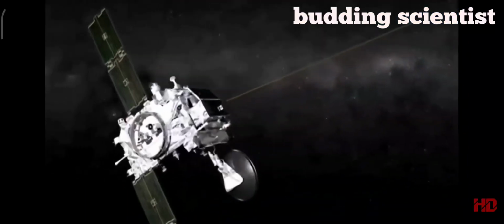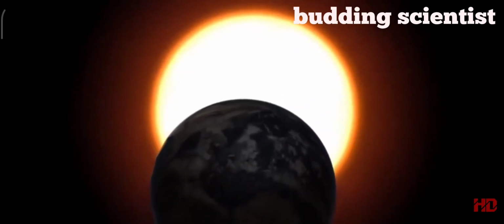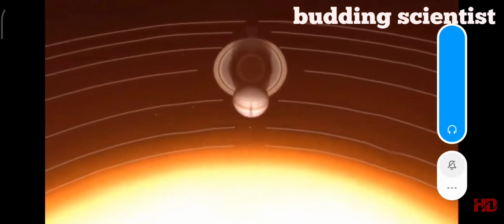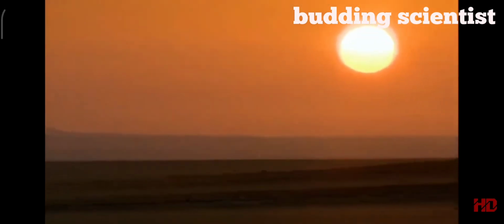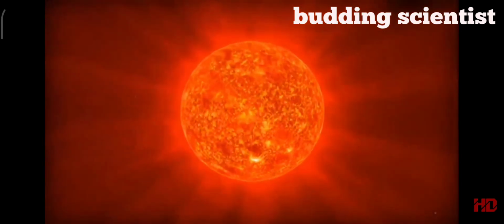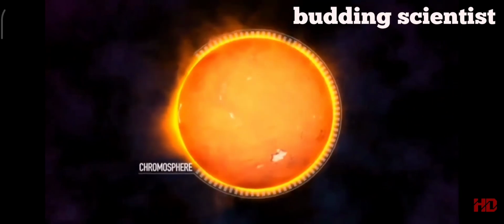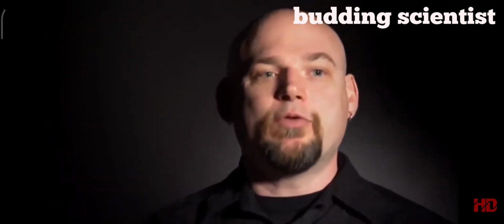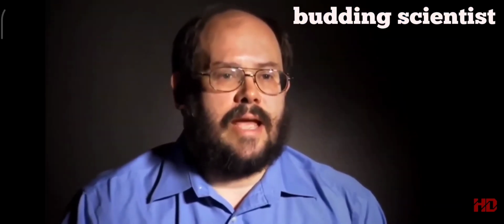How does sun produce energy||how does sun work(animation)HD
The surface of the Sun is a dense layer of plasma at a temperature of 5,800 degrees kelvin that is continually in motion through the action of convective motions driven by heating from below,” says David Alexander, a professor of physics and astronomy at Rice University. “These convective motions show up as a distribution of what are called granulation cells about 1,000km across and which appear across the whole solar surface.
Essentially, this constant motion of high-temperature causes a nuclear reaction. In the core of the Sun, hydrogen turns into helium and causes a fusion which moves to the surface of the Sun, escaping into space as electromagnetic radiation, a blinding light, and incredible levels of solar heat. In fact, the core of the Sun is actually hotter than the surface, but when the fusion escapes from the surface, the temperature rises to over 1- 2 million degrees. Alexander explained that astronomers do not fully understand why the Sun’s atmosphere is so hot, but think it has something to do with a magnetic field.